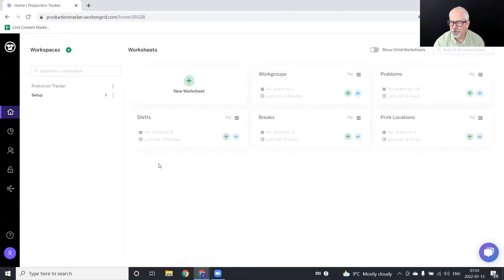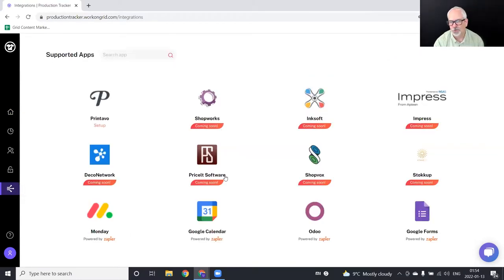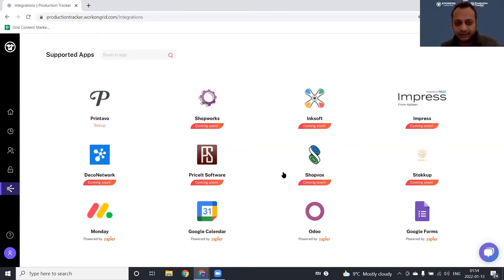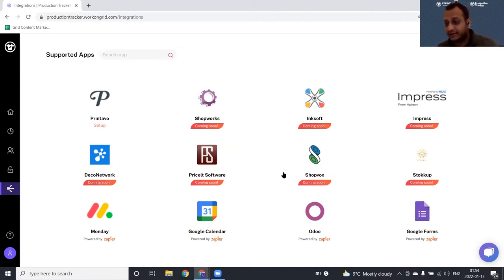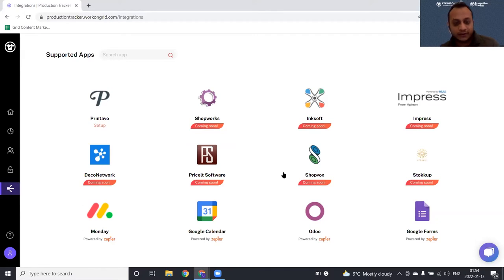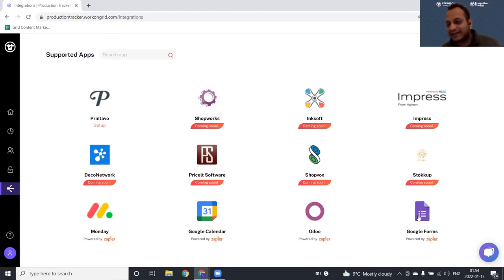Getting Started with Production Tracker - Being More Profitable with Data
Learn how the Production Tracker app can help you obtain and use the metrics from your decorated apparel shop to increase efficiency and make more profit